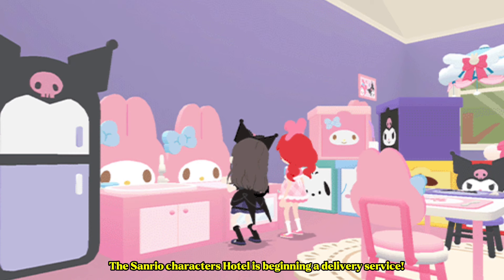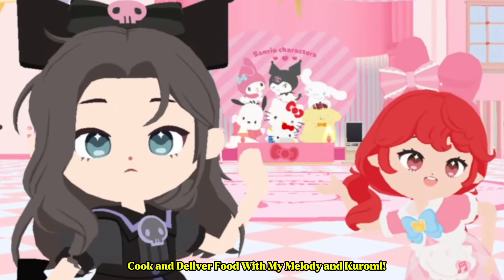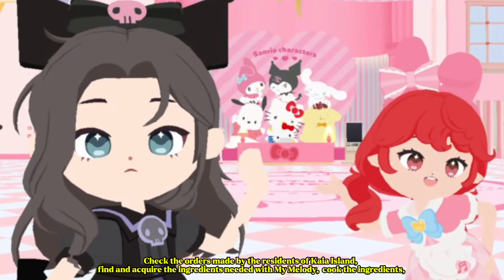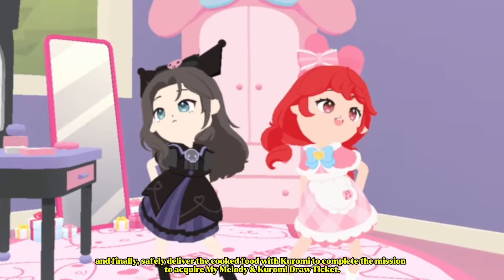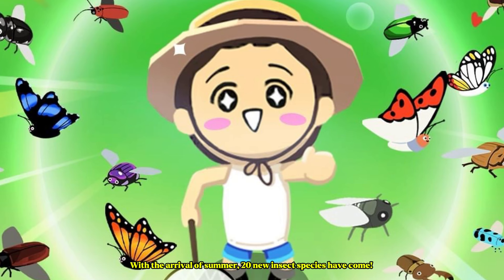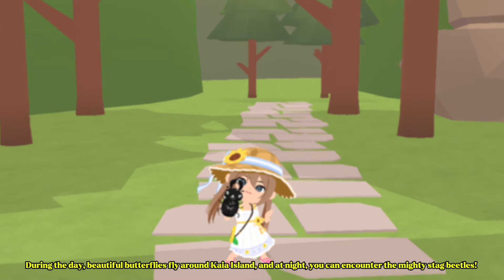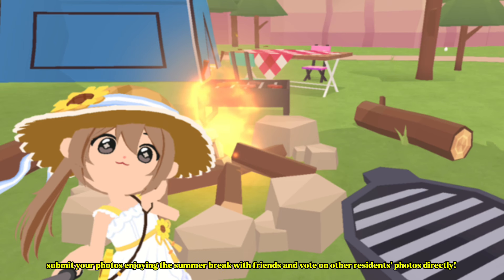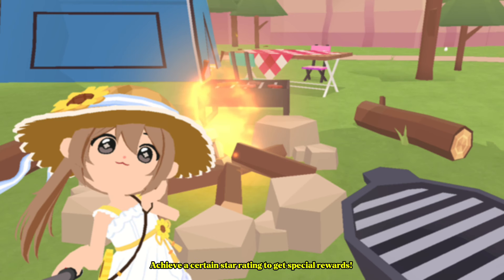MY MELODY & KUROMI EVENT IS HERE! JULY 11, 2024 UPDATE SNEAK PEEK 👀